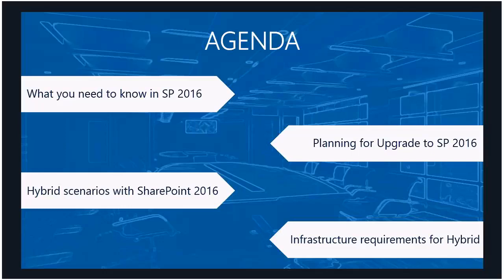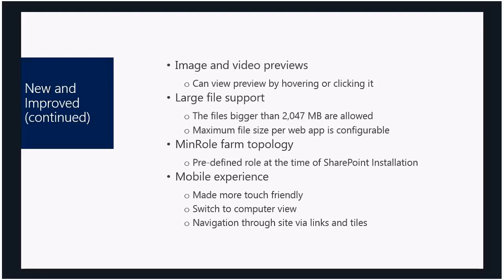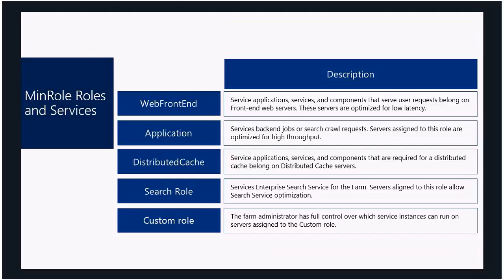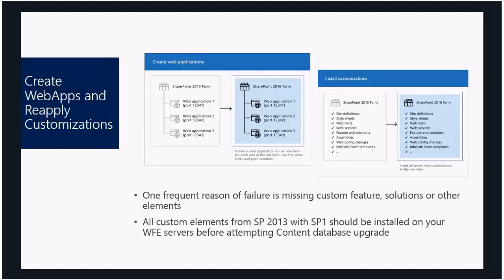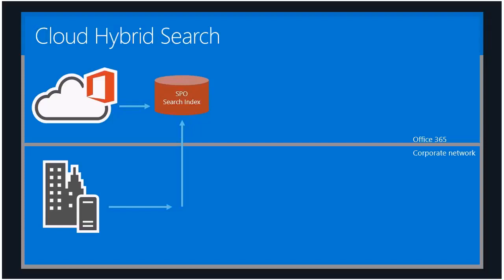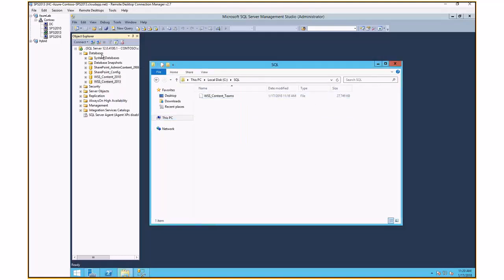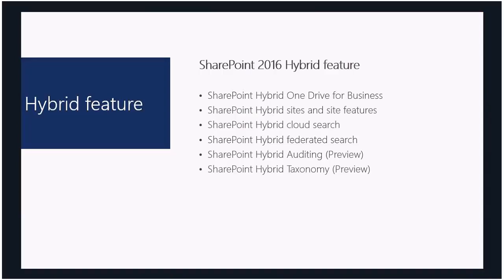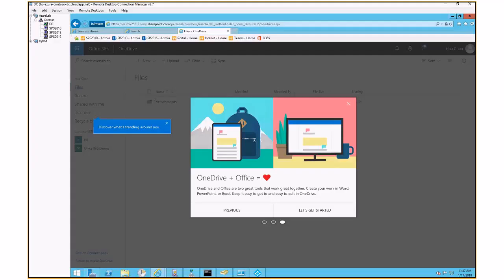Moving to the Cloud with SharePoint 2016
Record Moving to the Cloud with SharePoint 2016